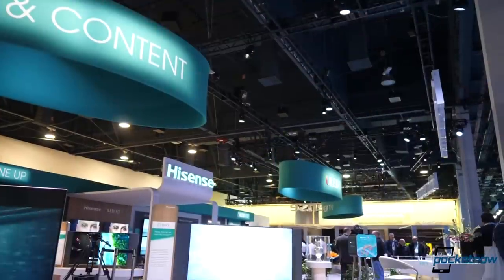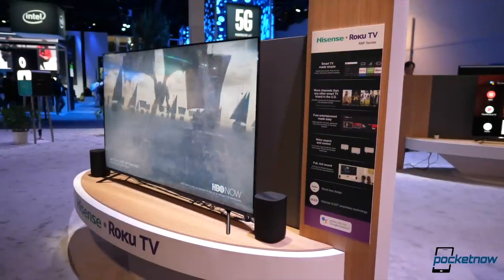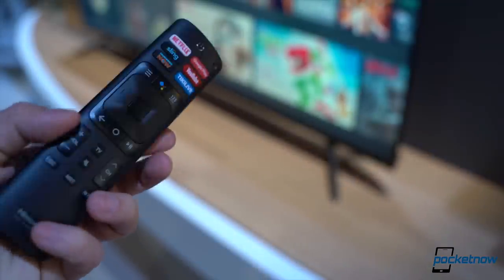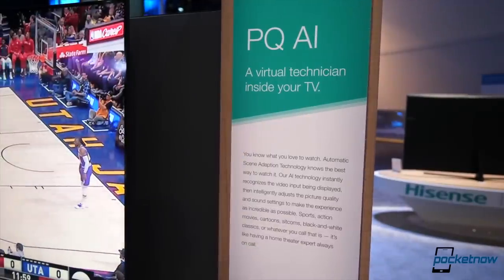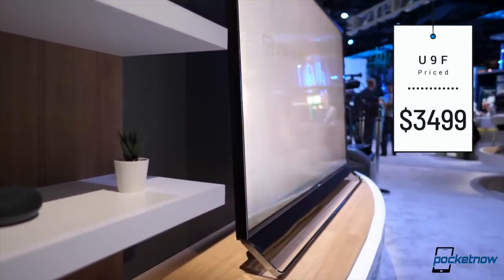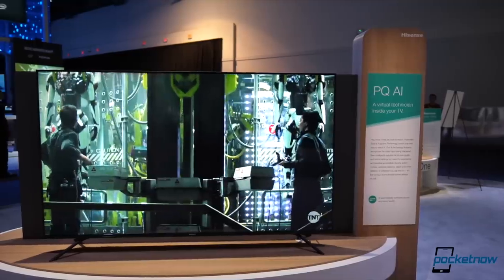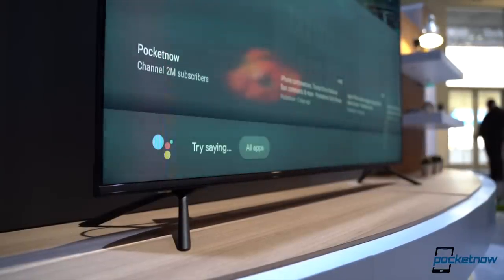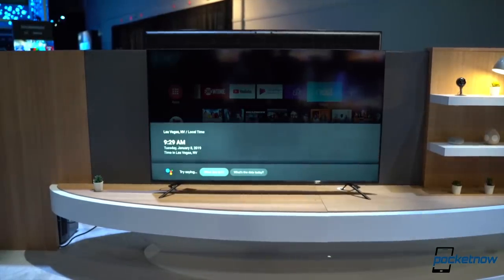Hisense + Android TV = Killer Combo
Hisense has spent the last couple of years gaining significant popularity around the world, and it mainly has to do with how the company has been able to balance quality, features, design and affordability into its products. We've seen their smartphones, but the company was nice enough to sponsor part of our coverage of CES 2019, and show us its new line of 4K TVs, all powered by Android TV. I'm Jaime Rivera with Pocketnow, let's dive in.

[Video Title]
[Video URL]